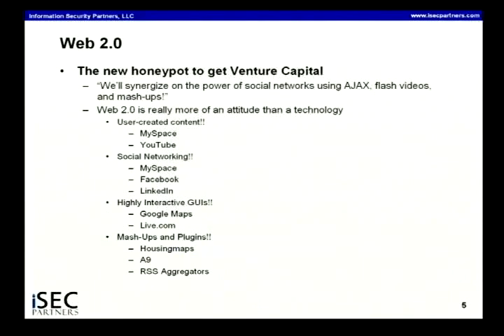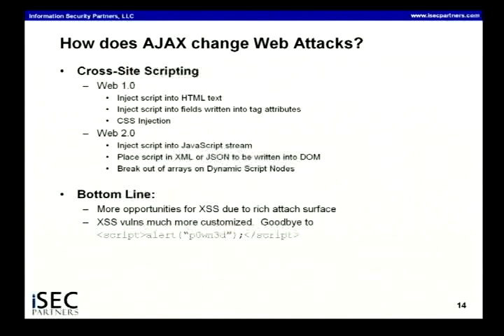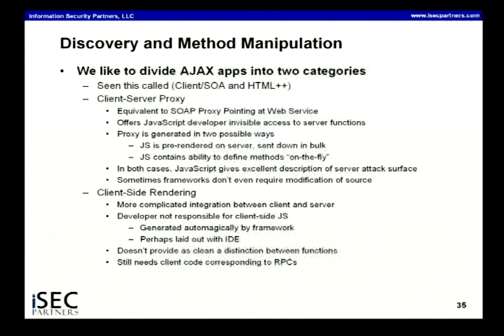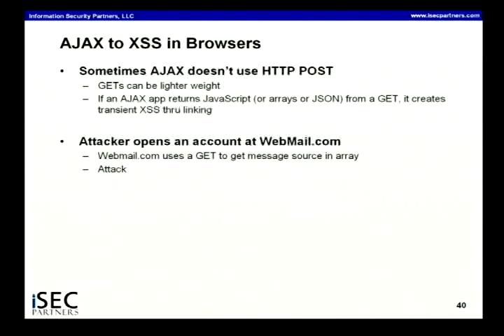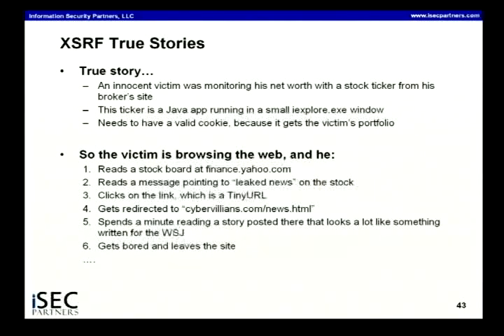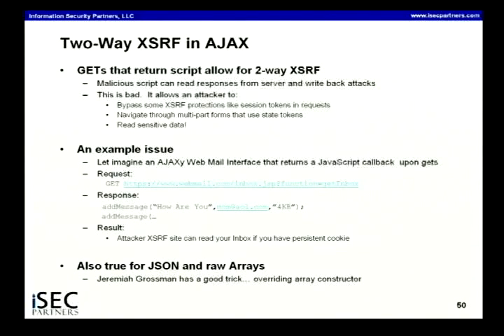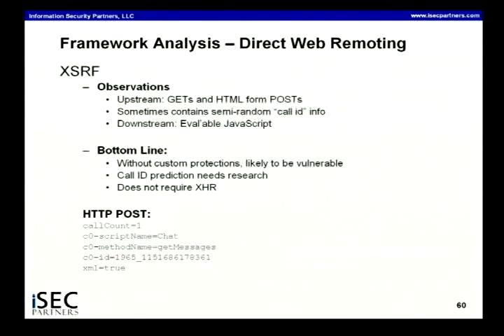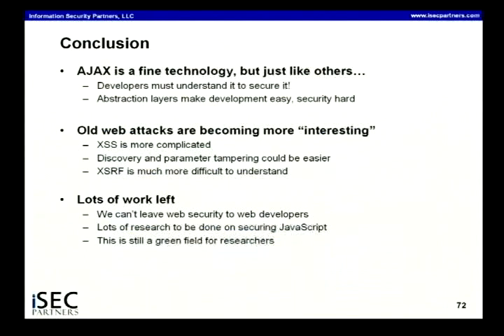Stamos and lackey Breakin Ajax web Black Hat - USA - 2006